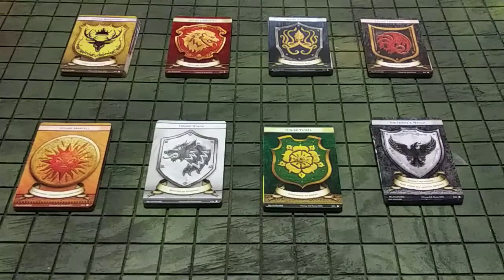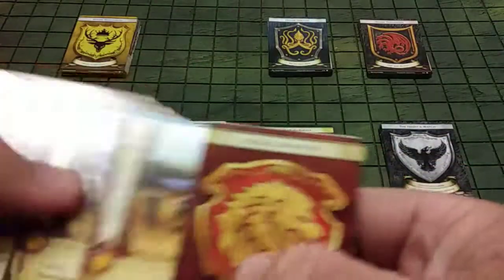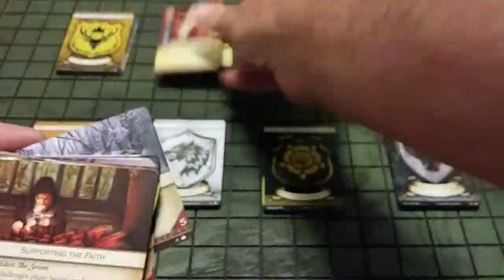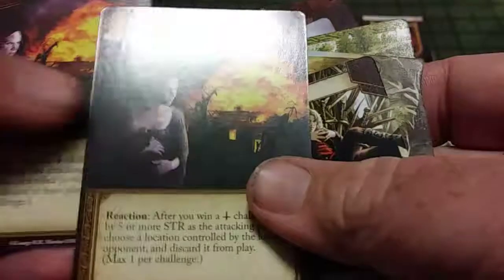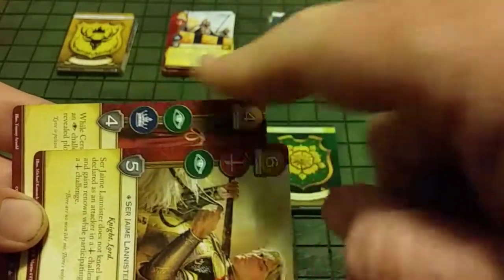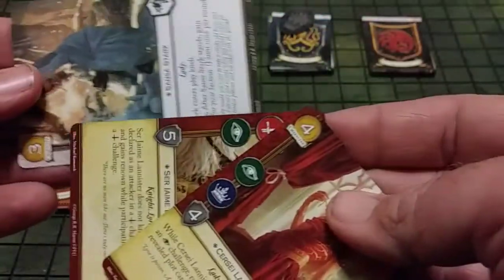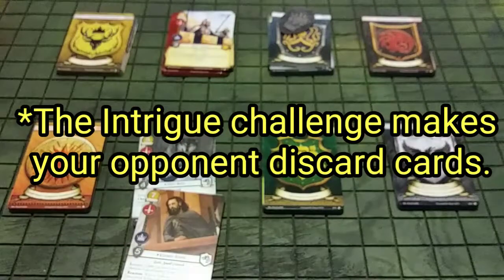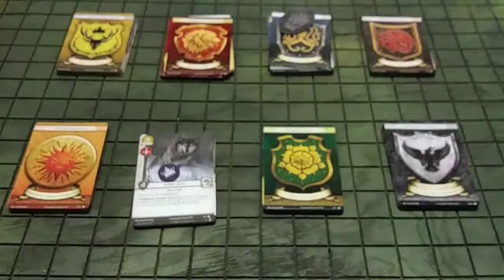A Game of Thrones LCG Review by ET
GOT LCG 2nd edition review